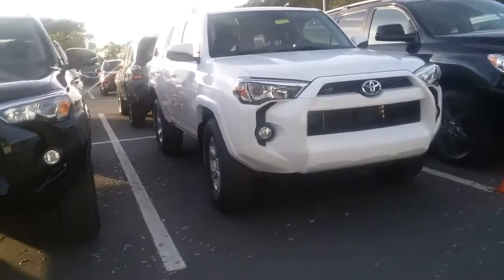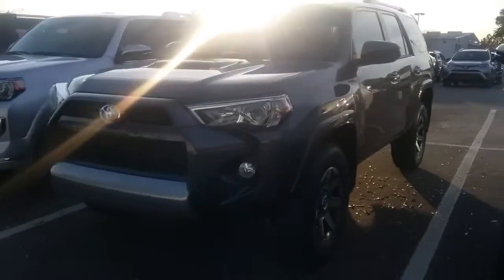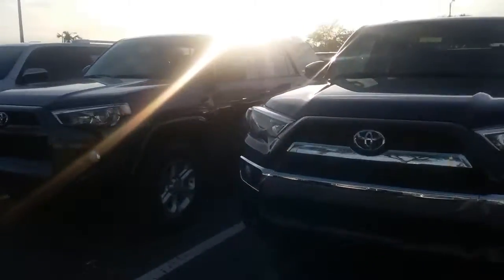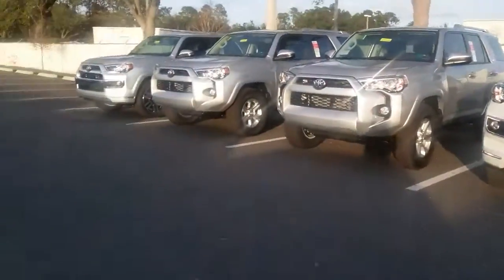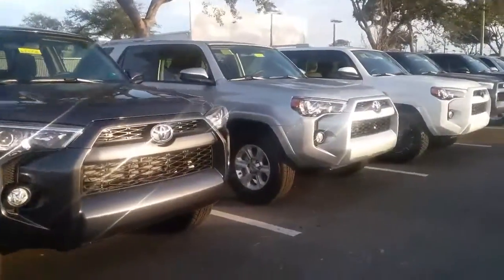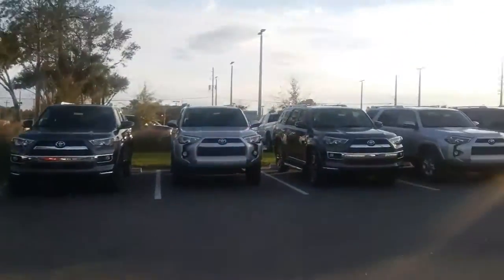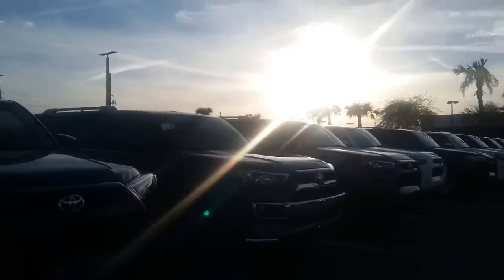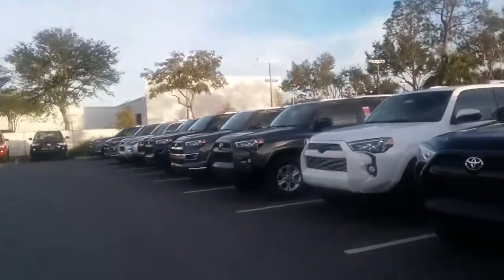January 17, 2017